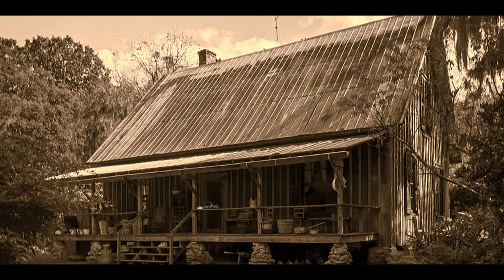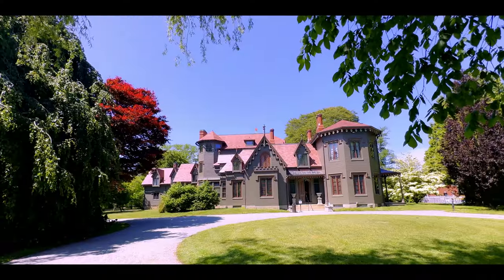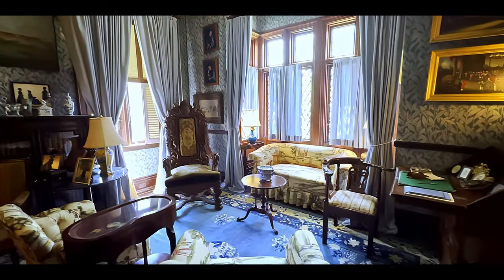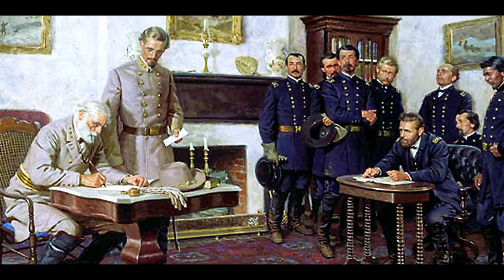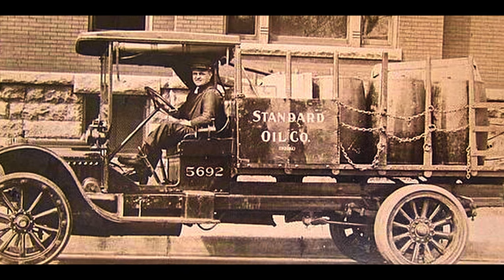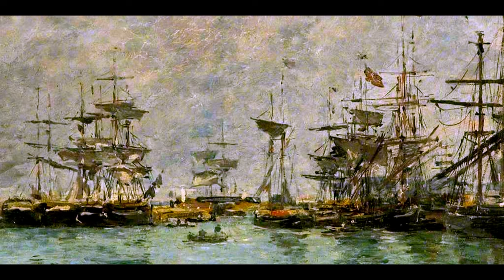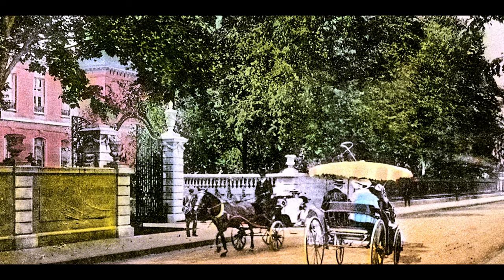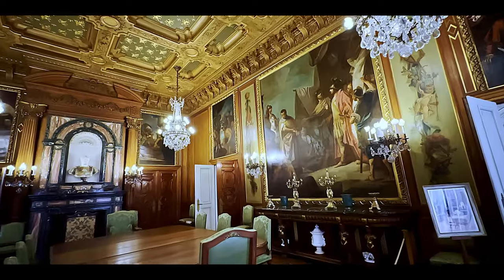Newport Mansions, Rhode Island The Breakers Gilded Age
This video is a short narrative on how wealth was gained in the Gilded Age and a visit to several mansions in Newport, Rhode Island